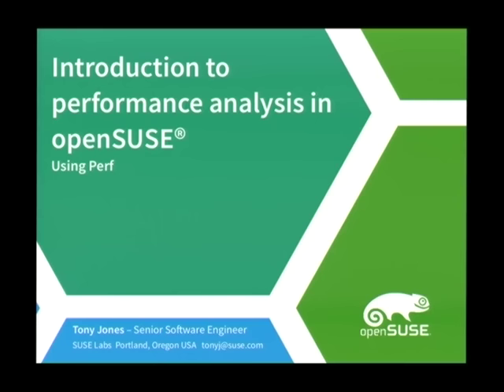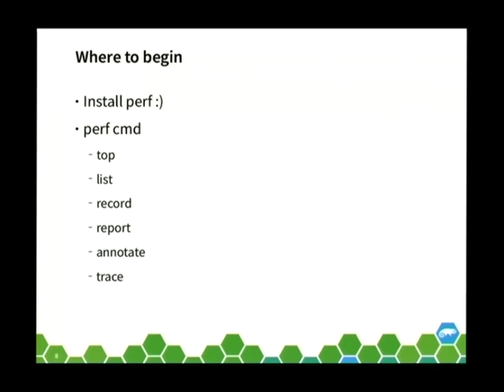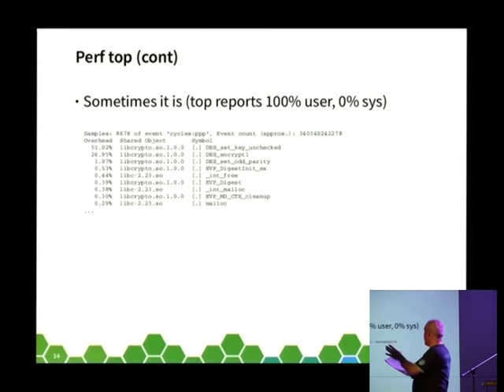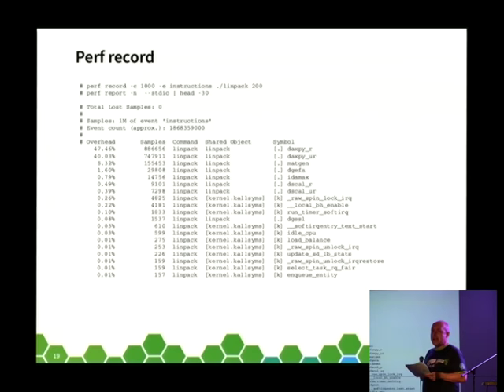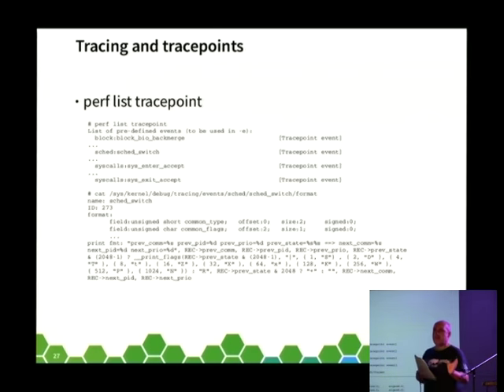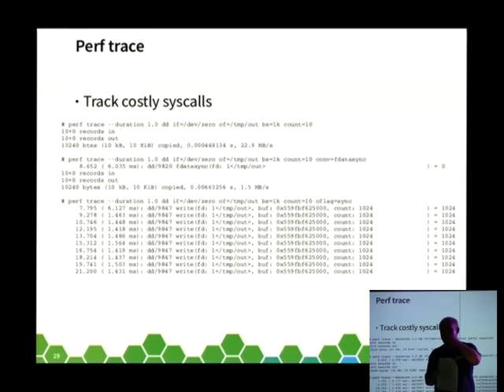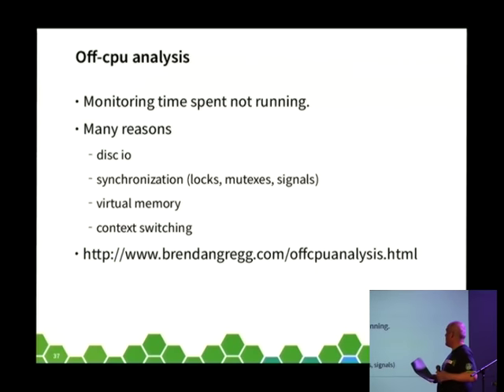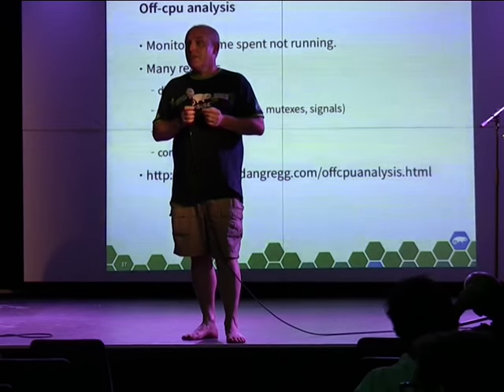Tony Jones: Introduction to performance analysis on openSUSE using Perf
The perf tool was introduced with kernel version 2.6.31 but several major releases later, knowing which of its many features to use when and how to interpret the results is still challenging for many users.  In this talk I will present a brief overview of the performance counters provided by modern x86 hardware followed by a discussion of the various monitoring capabilities offered by perf, when to use which and how to begin to interpret the results.

This is intended as an introductory talk for those with no significant experience using perf or undertaking performance analysis. An understanding of programming and architecture basics will be helpful.

[This talk could be extended to an hour if required,  it could also be presented instead as a workshop or as a talk plus an associated workshop]

Tony Jones